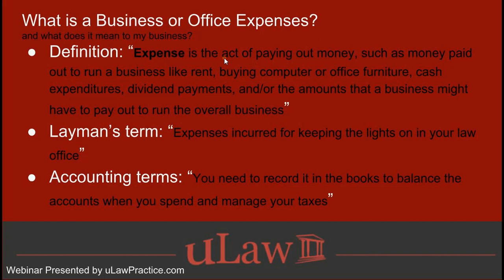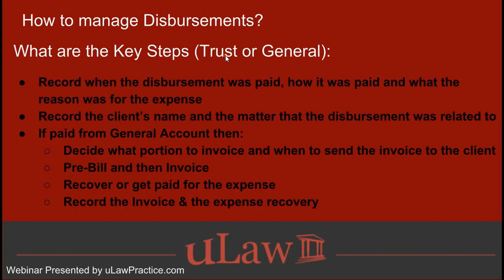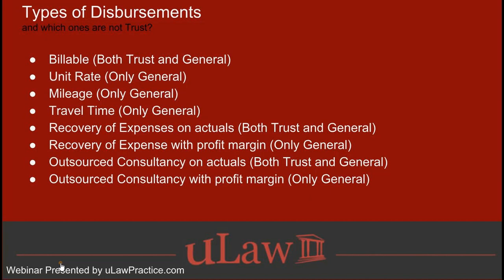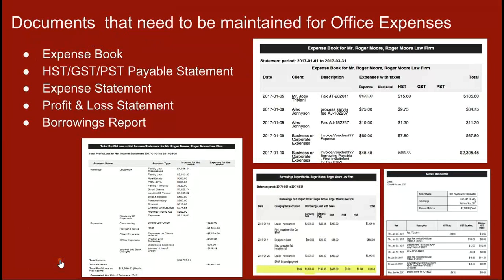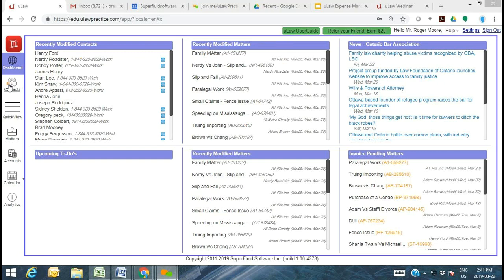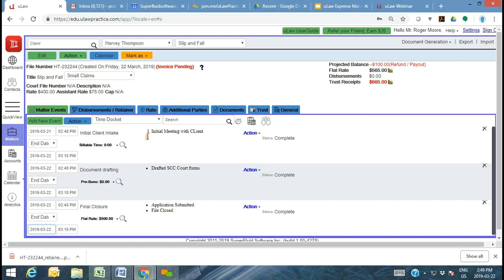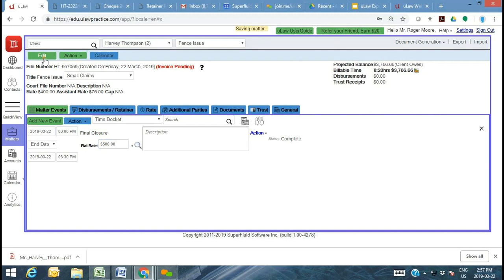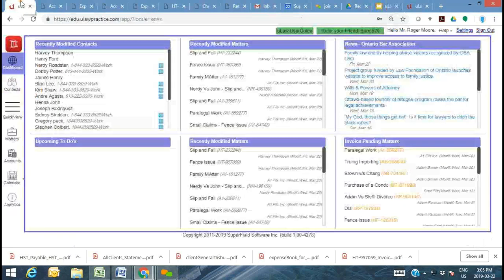uLaw Webinar CPD - 22nd Mar 2019 "Law Office Expense Management"